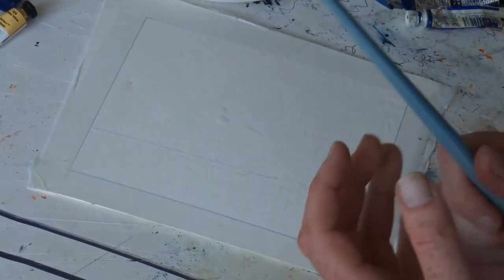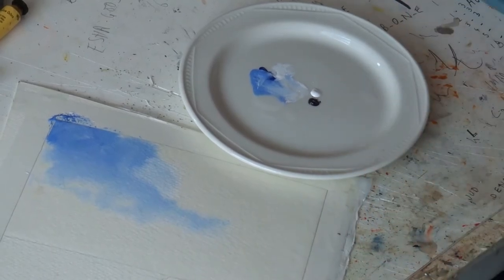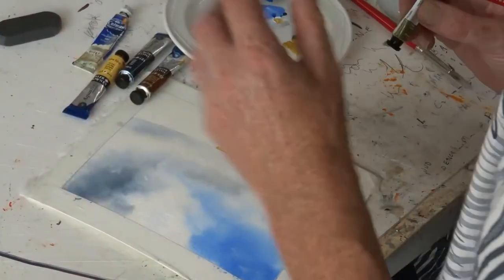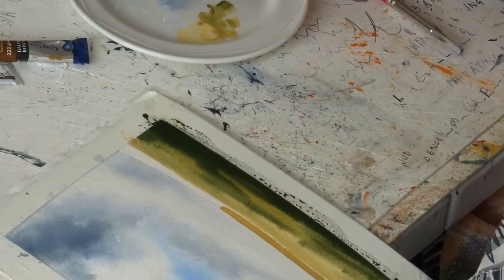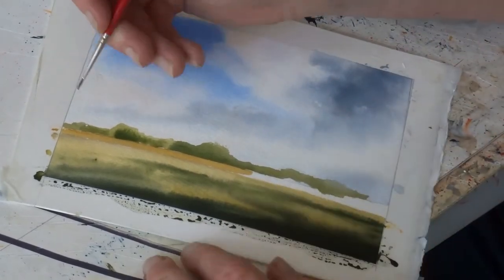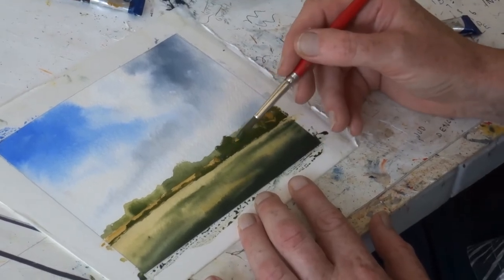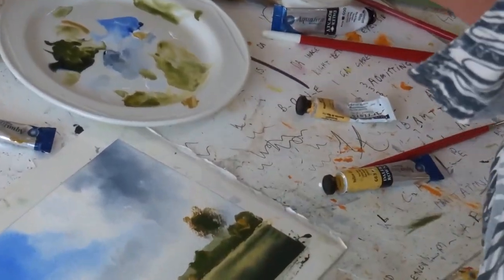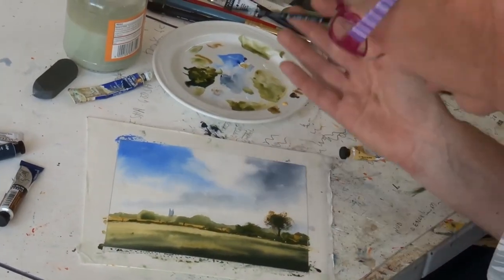Learn To Paint in a Realist Style – A Unique Tutorial.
Watch John Skinner, who has taught for 40+ years in a unique and engaging way showing you how to paint a beautiful rural UK landscape.

Colours John Skinner uses and recommends:
• Naples Yellow
• Titanium White
• Payne’s Grey
• Olive Green